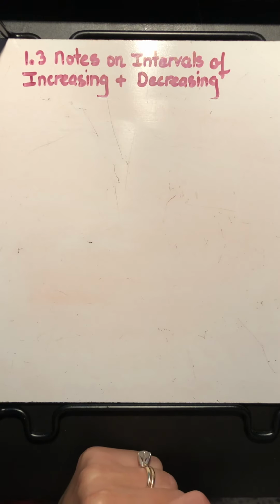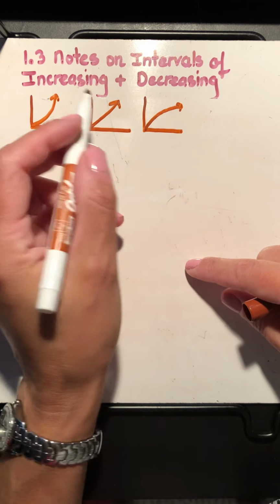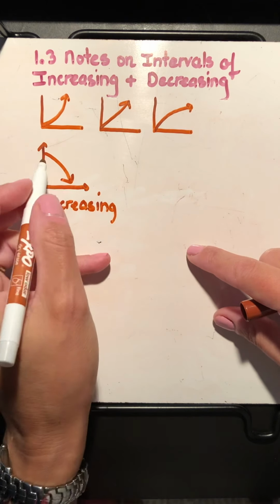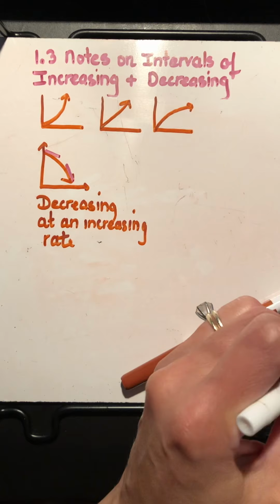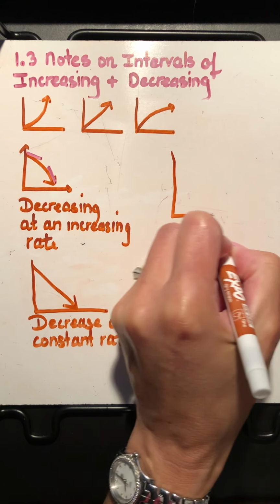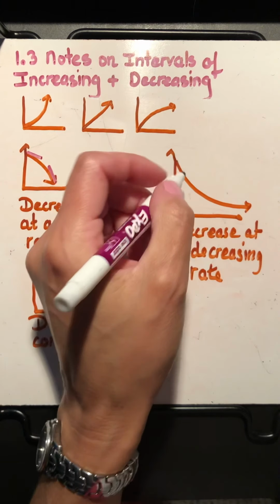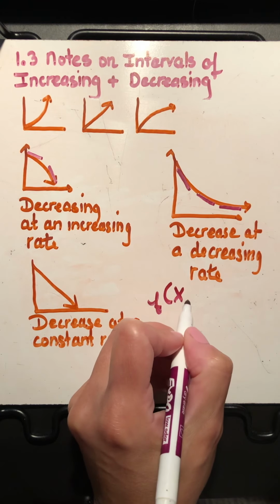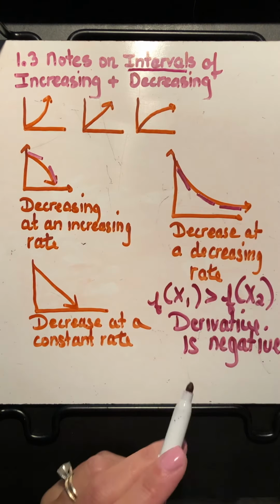1.3 Intervals of Increasing and Decreasing 2